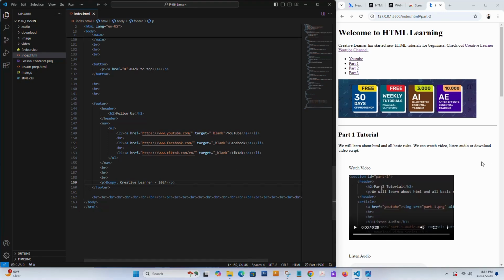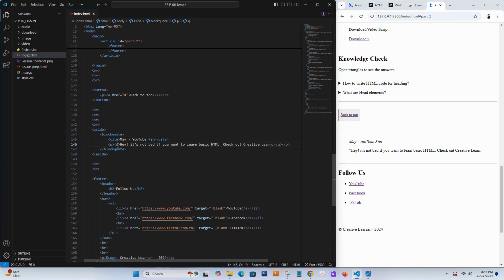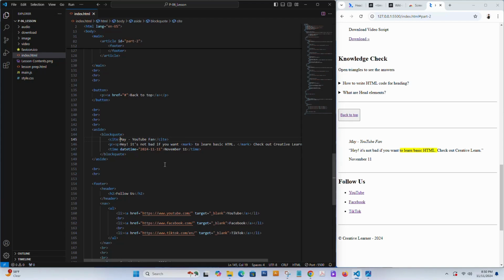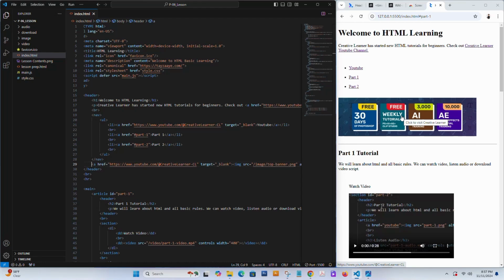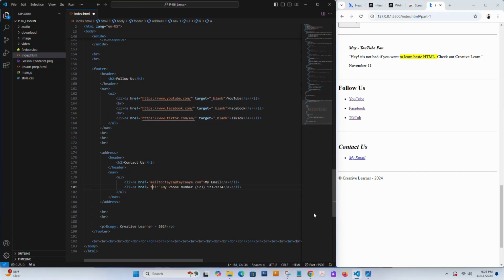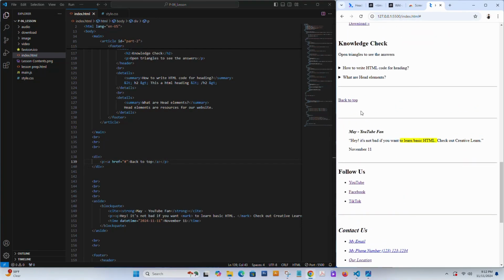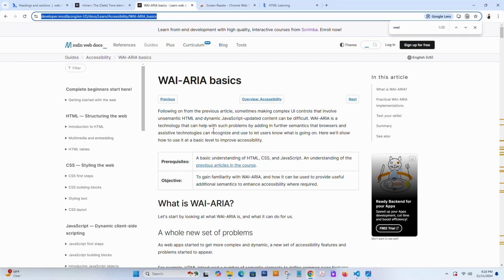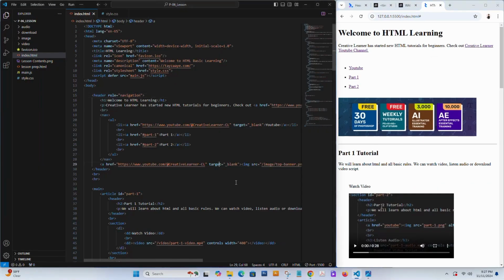HTML Learning Part 6 - Links and Role Attribute in English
We will learn more links content like Email, Telephone, and Image links. And role attribute for screen reader and other assistive technology.